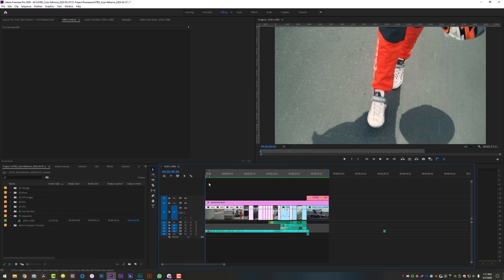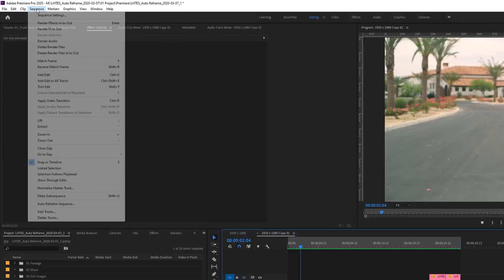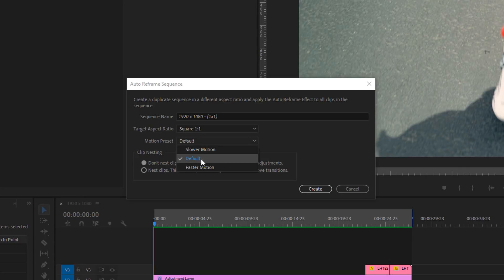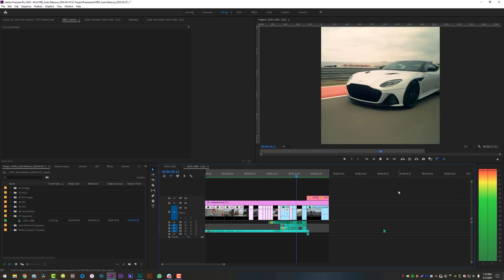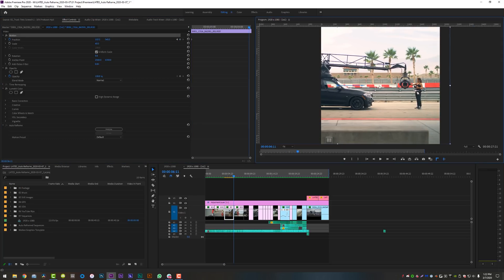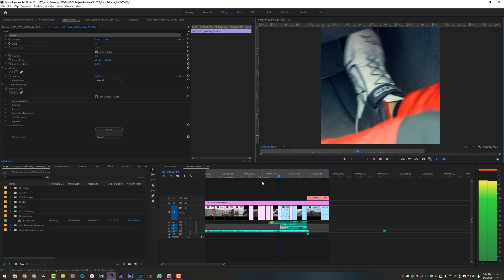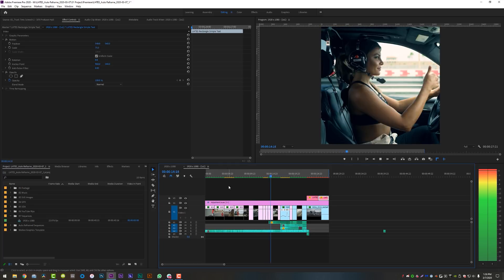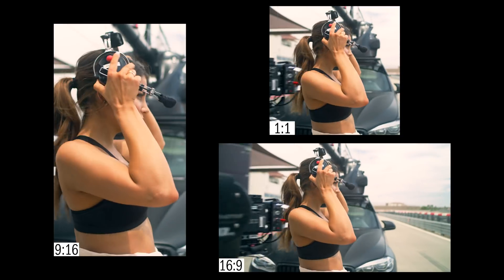Adobe Premiere Auto Reframe Sequence Tutorial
Adobe Premiere Auto Reframe Sequence is a really amazing tool if you need to... Automatically reframe your sequences.